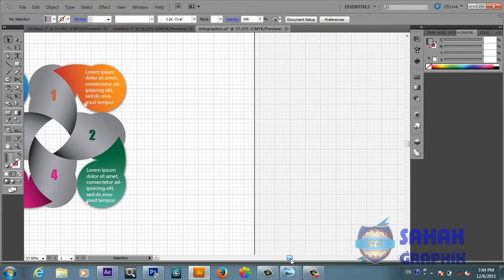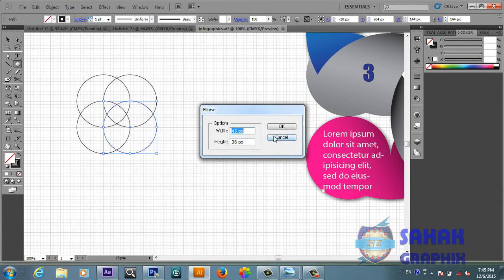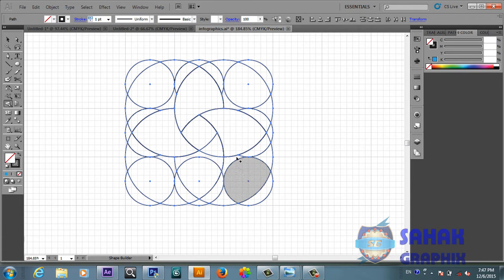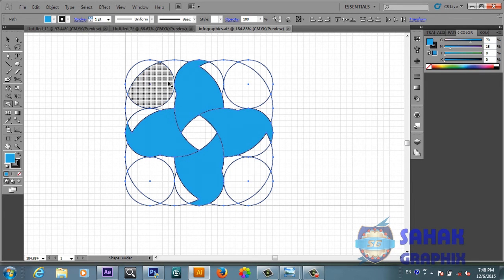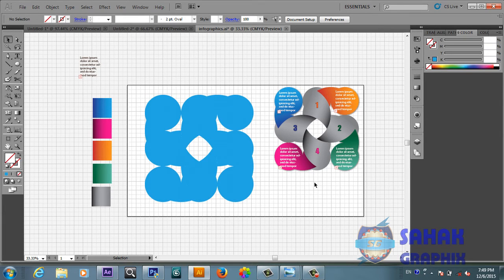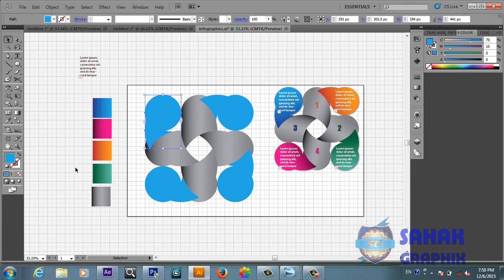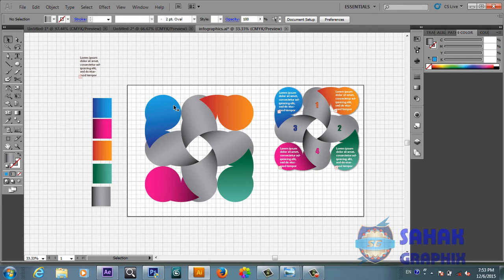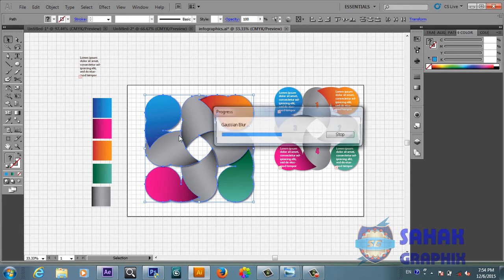Illustrator Tutorial | Vector Graphic Design | logo Design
Illustrator Tutorial | vector Graphic Design | Info graphic Design
Hello friends this is illustrator graphics design tutorial in this tutorial we will learn how to create vector info graphic design in Adobe illustrator from basic tools. In this tutorial we will use shape builder tool, basic color gradients and Ellipse tool to create this cool graphics design